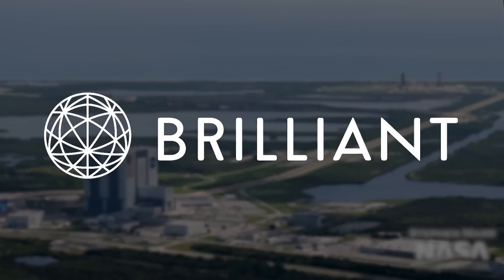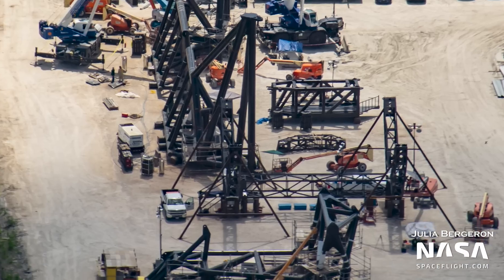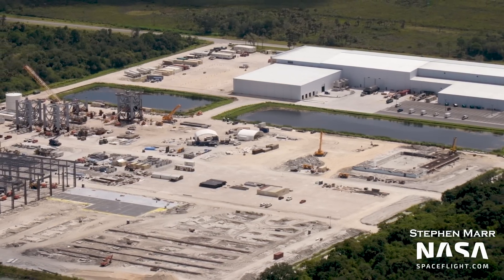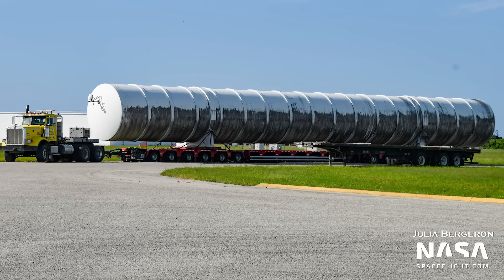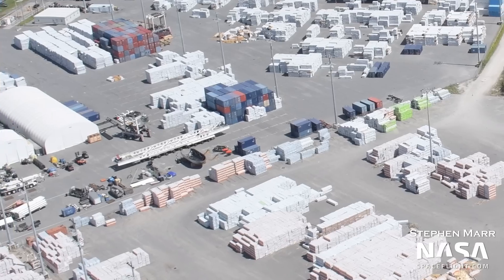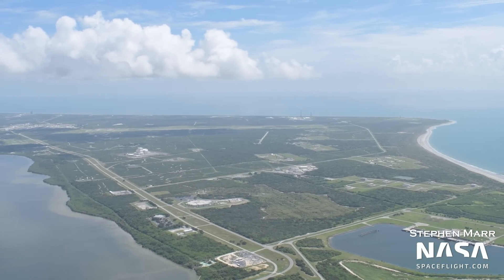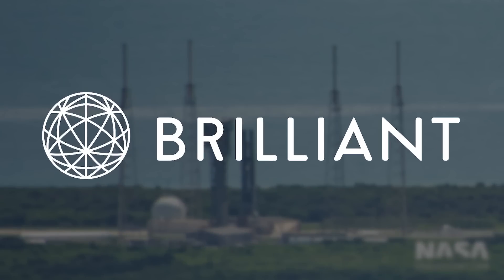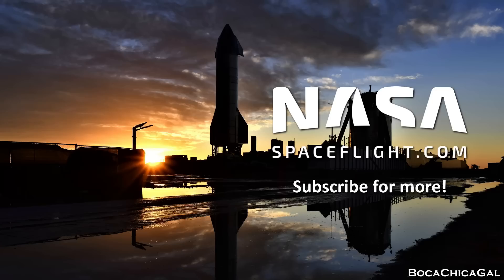SpaceX's Florida Starship Tower Reaches New Heights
The Starship Launch Tower at Pad 39A is halfway complete, a New Glenn 2nd Stage tank was spotted at Blue Origin's LC-36, and the Starship Factory at Roberts Road begins to rise.

Video and Pictures from Stephen (@spacecoast_stve), Julia (@julia_bergeron), and Thomas (@TGMetsFan98). Narrated and Edited by Jack (@theJackBeyer). Script by Alejandro (@Alexphysics13) and Justin (@OGNovuh).